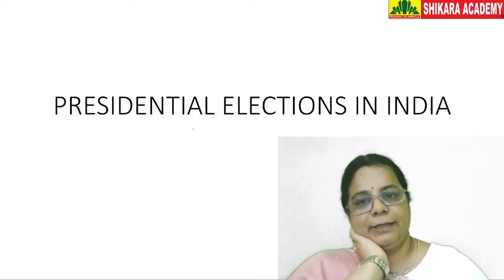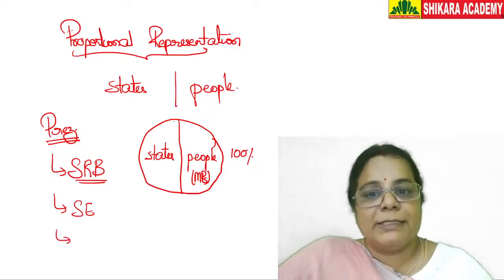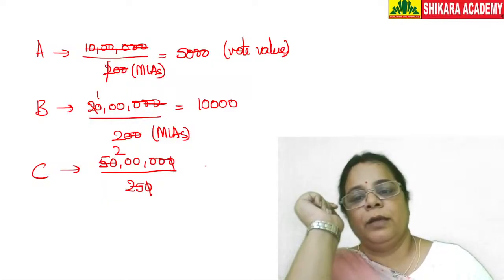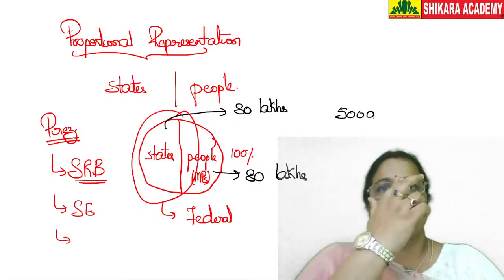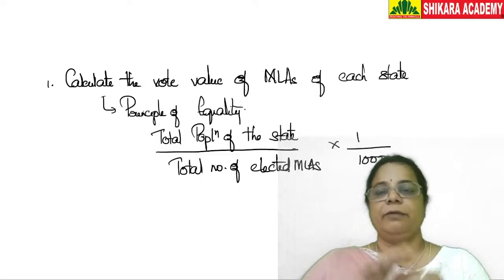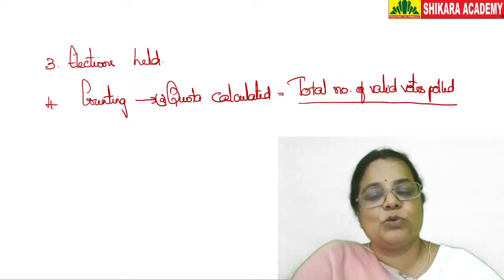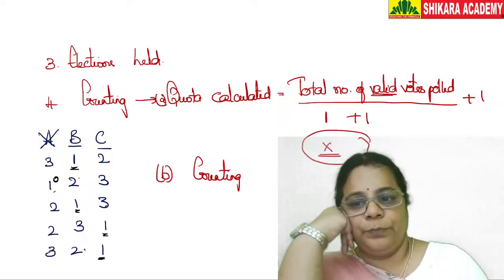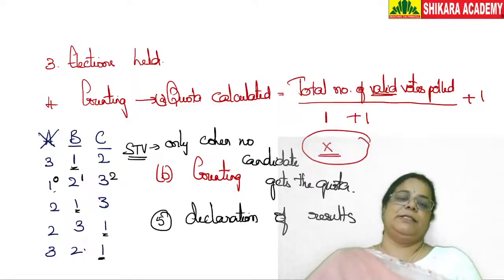Presidential Elections in India 🇮🇳 | Complete Indian Polity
🔴 Join us LIVE as we decode the Presidential Elections in India 🇮🇳 under the Indian Constitution (Articles 52–62). Understand how the Electoral College works, value of votes, proportional representation, and the quota system in a simple and exam-focused manner. Perfect for UPSC, State PSC, and other competitive exams. Don’t miss this Complete Indian Polity session packed with insights, current affairs, and important case references!

Upcoming live Indian polity, Presidential elections in India live class, Indian Constitution live UPSC, Electoral College explained live, UPSC polity live session, President of India election live, polity revision live UPSC, Articles 52 to 62 explained, UPSC live lecture polity, Indian polity upcoming live